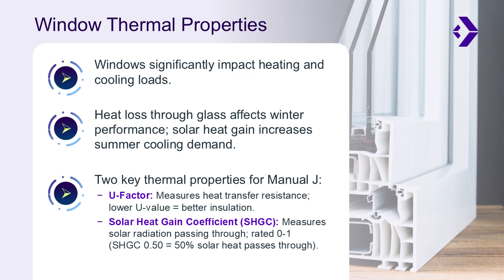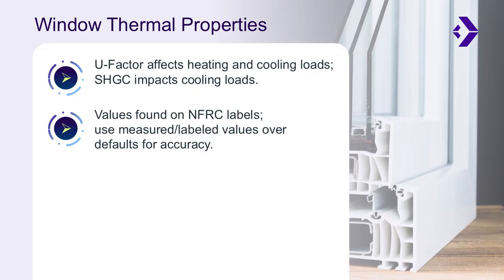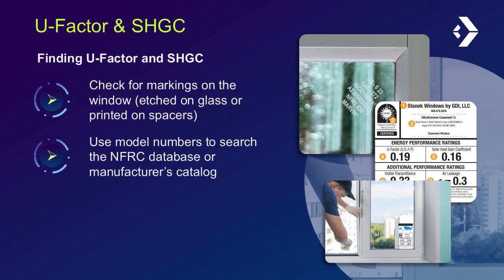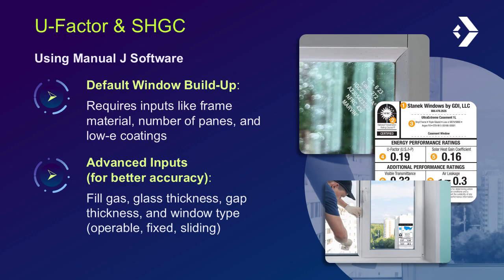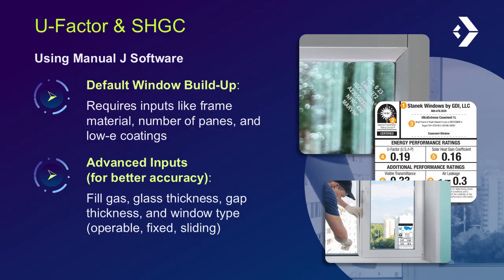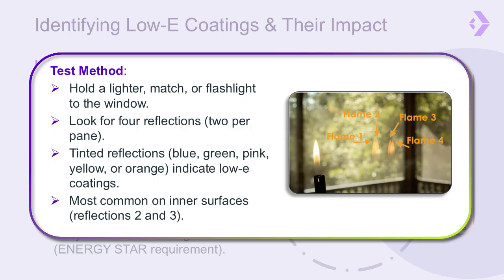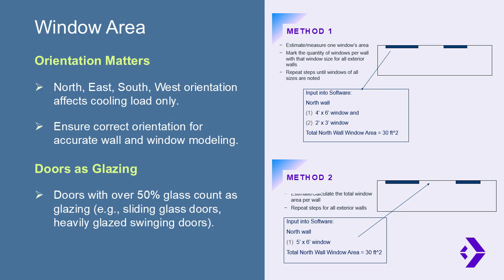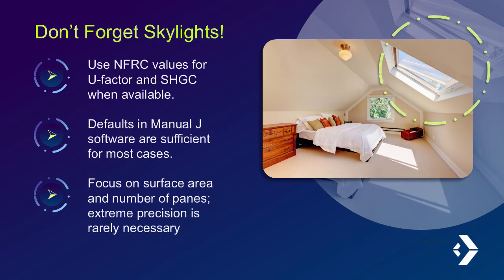How to do Takeoffs - Windows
This video explains how to assess a window's thermal properties - U-factor and SHGC - as well as window sizes for input into a Manual J load calc.  It also covers how to document aspects that impact cooling load - such as orientation, overhangs, and side fins.